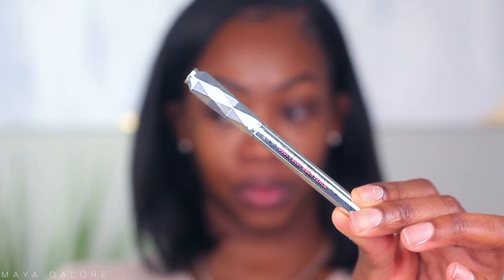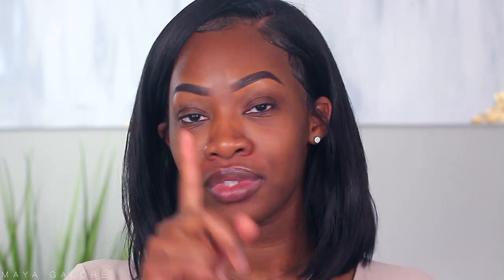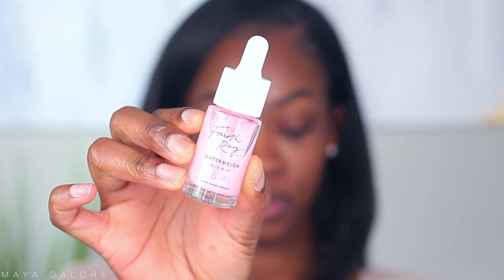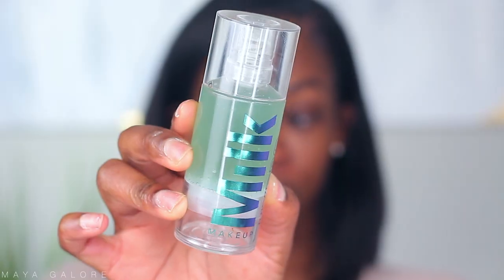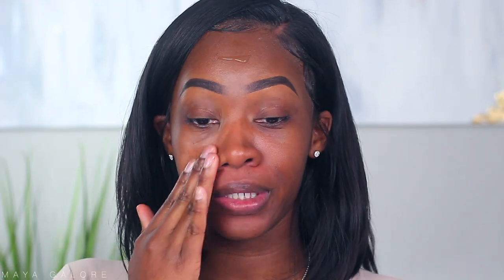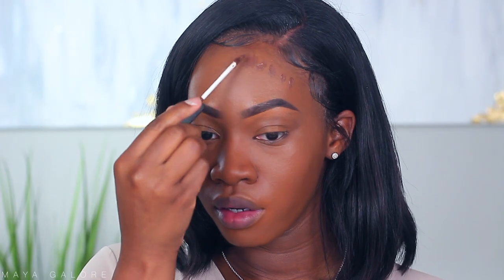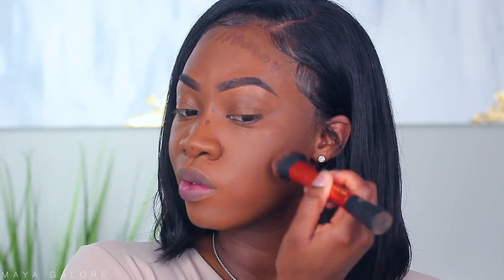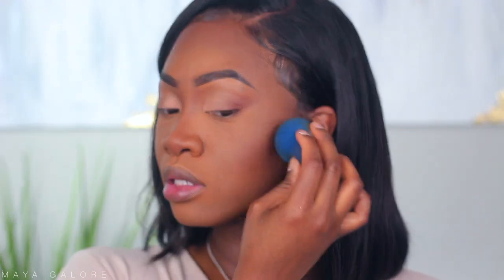My FLAWLESS Everyday Makeup Routine 2020 (In-depth Tutorial) | Maya Galore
HAPPY NEW YEAR!! Today we are starting off the year right with the basics! I will be doing my everyday makeup routine for 2020! Product details below!

-Maya xoxo

PRODUCTS USED (these are all the STABLE products I will be using this year):

SKIN: Fourth Ray Beauty - Face Milk
PRIMER: Milk Makeup Hydro-Grip Primer
FOUNDATION: NARS Natural Radiant Longwear (Macao)
CONCEALER: NARS Radiant Creamy (Amande to highlight & Dark Coffee to contour) + Laura Mercier Flawless Fusion (4N) to brighten
POWDER: Laura Mercier Translucent + Mented Cosmetics Skin Silk (Medium Deep)
SPRAY : Urban Decay All Nighter Setting Spray
EYES: Colourpop x Karrueche Brown Sugar Palette
LINER: NARS eyeliners
HIGHLIGHT: Colourpop x MakeupShayla Luster Dust (Pose)
LIPS: Colourpop BFF4 Liner + Glosses in PS & Irreplaceable